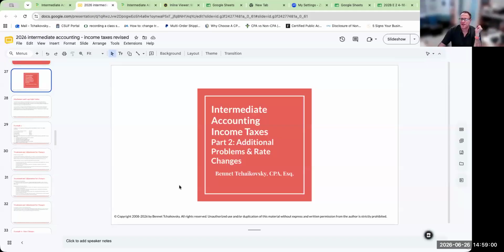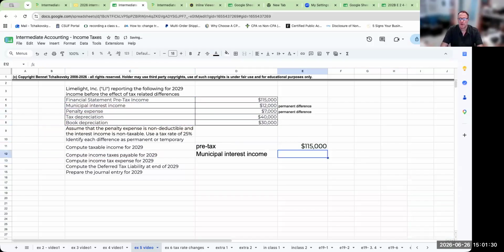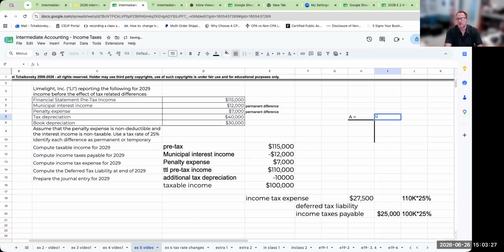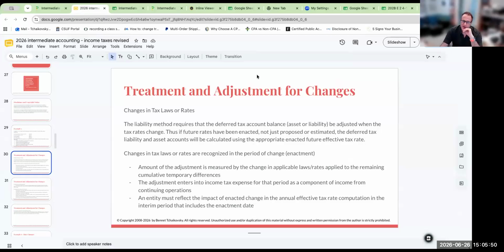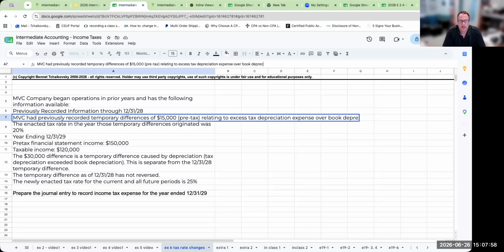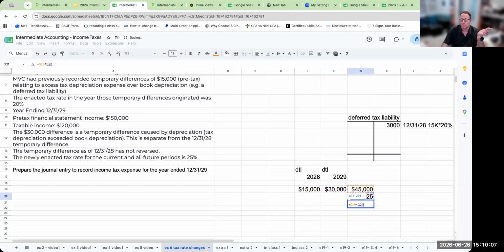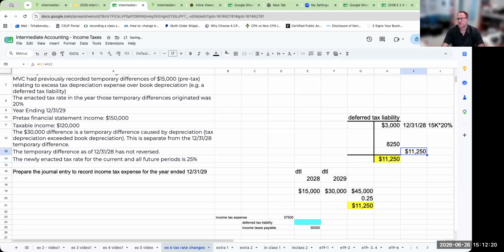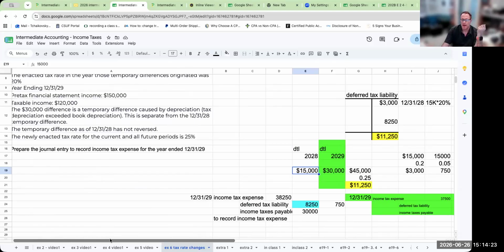Intermediate Accounting - Income Taxes - Part 2 - Tax Rate Changes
In this Intermediate Accounting lecture, we continue the income taxes unit with Part 2, covering a comprehensive review problem combining permanent and temporary differences, followed by an in-depth look at accounting for tax rate changes. This video opens with a Limelight Company example requiring students to correctly classify differences as permanent (non-taxable municipal bond interest, non-deductible penalty expense) versus temporary (excess tax depreciation over book depreciation), then compute taxable income, income tax expense, income taxes payable, and the resulting deferred tax liability, along with the required footnote disclosure breaking out current versus deferred tax expense. We then explain the liability method required under GAAP for handling enacted tax rate changes — noting that deferred tax accounts must be remeasured using the new enacted rate, with adjustments recorded prospectively rather than through restatement, similar to how Meta Platforms' real financial statements reflect impacts from the One Big Beautiful Bill Act. The heart of the lesson works through a detailed rate-change example: an existing deferred tax liability originally recorded at 20% must be remeasured to a newly enacted 25% rate, combined with a new current-year temporary difference, requiring careful calculation of the true ending deferred tax liability balance and the resulting adjustment to income tax expense — with a clear breakdown showing exactly how much of that adjustment relates to the current year versus the remeasurement of the prior year's balance. This is a valuable lecture for students working through the income taxes chapter in preparation for intermediate accounting exams or the CPA exam.

0:00 Introduction & Copyright Disclaimer
0:55 Review Problem Setup: Limelight Company for 2029
1:14 Classifying Municipal Interest Income as Permanent
1:47 Classifying Penalty Expense as Permanent
1:54 Classifying Depreciation as a Temporary Difference
2:07 Setting Up the Taxable Income Calculation
2:13 Adjusting for Non-Taxable Municipal Interest
2:24 Adjusting for the Non-Deductible Penalty Expense
2:41 Calculating Adjusted Pre-Tax Income
2:47 Adjusting for Excess Tax Depreciation
3:21 Calculating Final Taxable Income
3:30 Calculating Income Tax Expense and Income Taxes Payable
4:02 Calculating the Resulting Deferred Tax Liability
4:19 Reviewing the Accounting Equation for Debits and Credits
4:39 Journal Entry: Recording Income Tax Expense
4:52 Building the Footnote Disclosure (Current vs. Deferred)
5:31 Calculating Total Income Tax Expense for Disclosure
5:44 Introducing the Topic of Tax Rate Changes
6:00 Real-World Example: Meta Platforms and Rate Changes
6:38 Explaining the Liability Method for Rate Changes
7:10 Why Rate Changes Are Handled Prospectively
7:31 Other Triggers: Valuation Allowances and Tax Law Changes
8:05 Example Setup: MVC Company's Prior Deferred Tax Liability
8:26 Reviewing the 2028 Temporary Difference at the Old Rate
9:03 Reviewing the 2029 Facts and the New Enacted Rate
9:46 Calculating the 2028 Deferred Tax Liability Balance
10:26 Calculating the 2029 Deferred Tax Liability Balance
10:44 Calculating the Combined Ending Deferred Tax Liability
11:18 Calculating Income Tax Expense Before Adjustment
11:44 Calculating Income Taxes Payable at the New Rate
12:02 Identifying the Deferred Tax Liability Shortfall
12:18 Calculating the Correct Ending DTA Balance
12:54 Calculating the Required Rate-Change Adjustment
13:22 Calculating Total Income Tax Expense for 2029
13:46 Comparing to a Simplified 2029-Only Scenario
14:26 Isolating the Adjustment Related to the Prior Year Balance
14:50 Recap: Why the Extra $750 Relates to the Rate Increase
15:09 Closing Remarks & Thank You